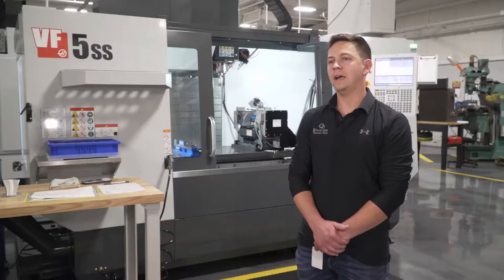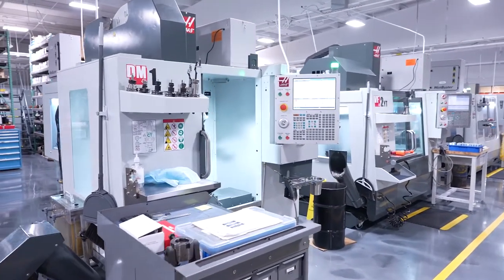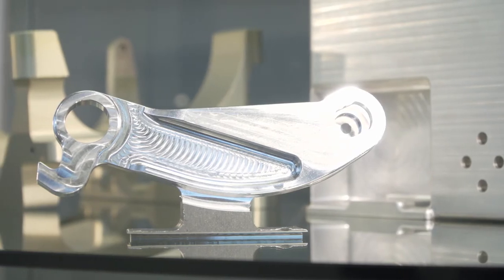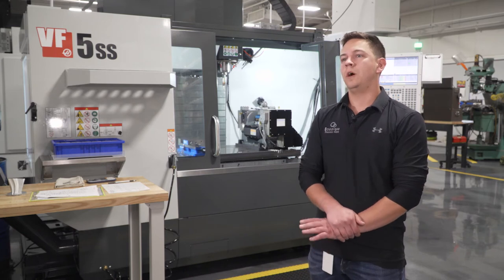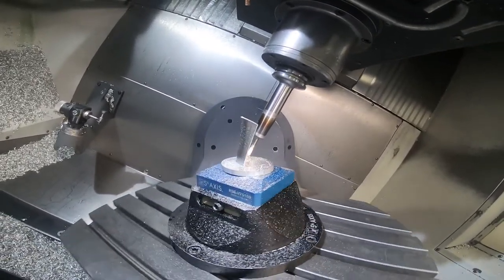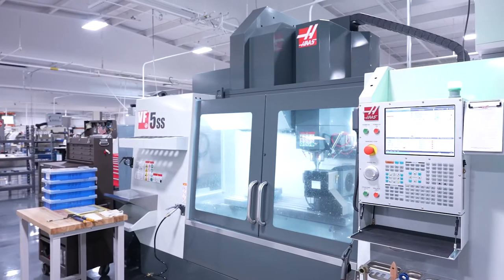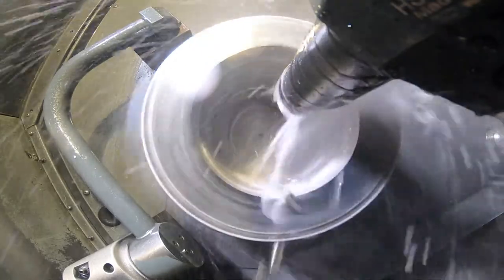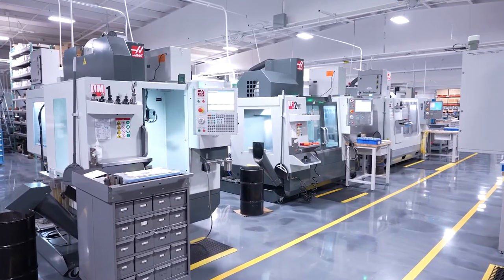Customer Spotlight - Haas Automation